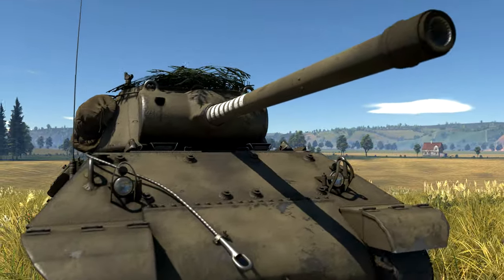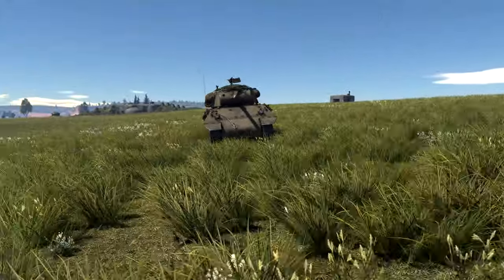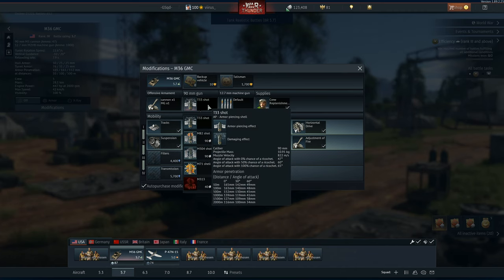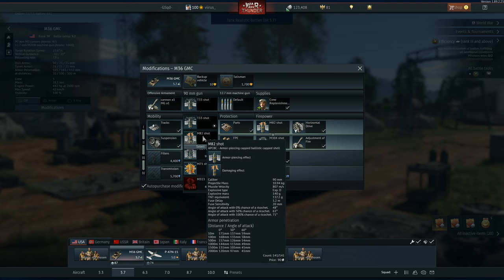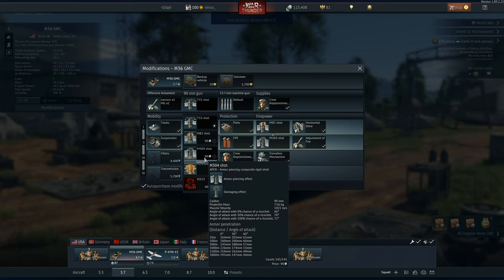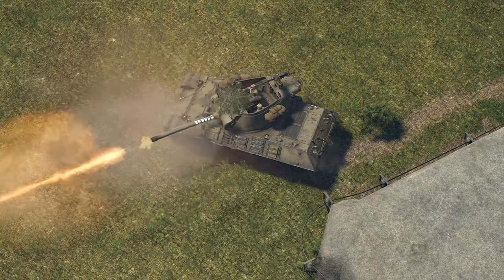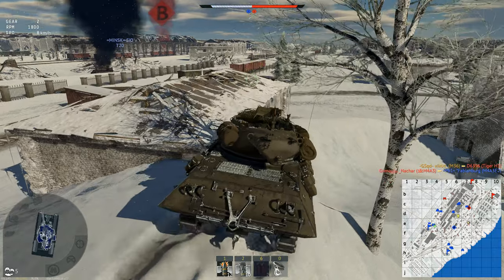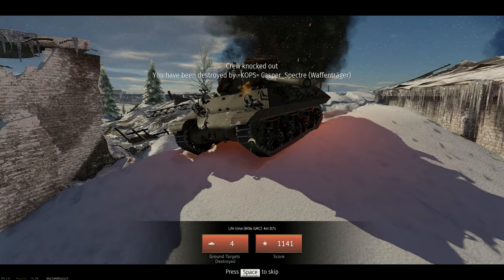The Slugger | M36 'Jackson' GMC - War Thunder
Howdy y'all! Hope you're ready for some more American muscle coming straight off the production line. It's the M36 GMC, also known as the "Slugger" and for good reason. This thing packs a punch, but is it really the best option at this tier?

If you want the version with the plane sounds you MUST pay for it on the creators Patreon, however there is a free version with only tank and gun sound changes.

If you like how it sounds, please support the creator. He does an amazing job with the sounds and you won't regret it.

Like the look of this game? Want to get a head start? Use this link and register, it supports me and gives you cool stuff for playing!

Leave feedback in the comments for any games you'd like to see some gameplay on! Peace :)